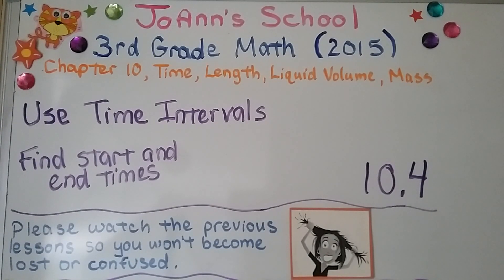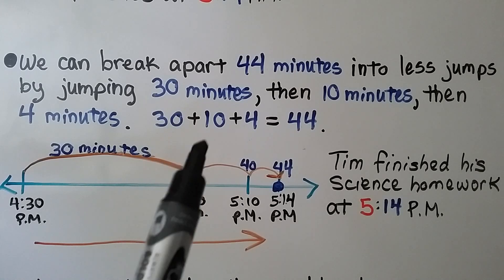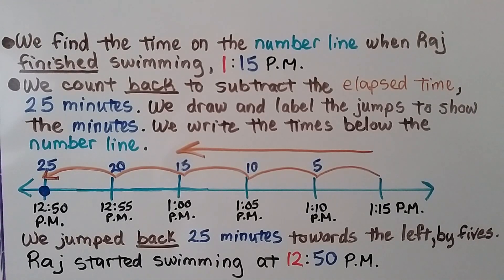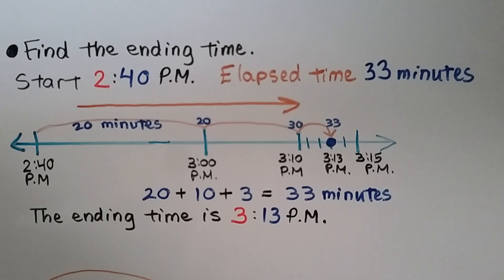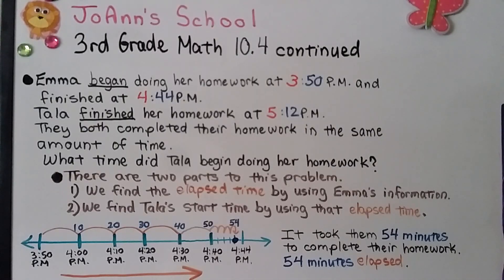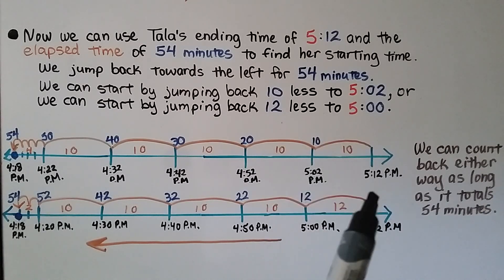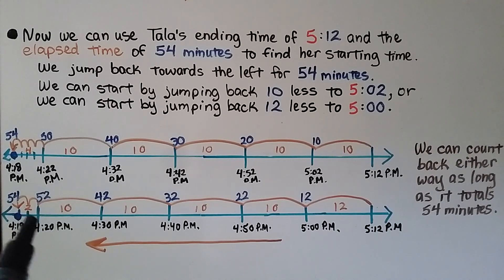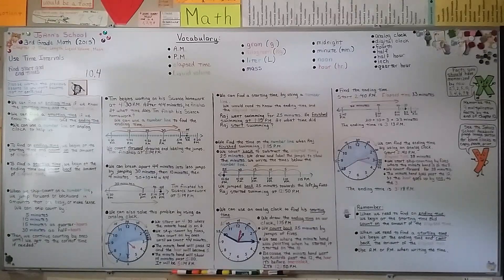3rd Grade Math 10.4, Use Time Intervals, Find start and end times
We can find an ending time if we know the starting time and the elapsed time. We can find a starting time if we know the elapsed time and the ending time. We can use a number line or analog clock to help us. We can skip count elapsed time on a number line or analog clock by 5 minutes, 10 minutes, 15 minutes as quarter hours, 30 minutes as half hours, then count on by ones. We can break apart elapsed time to make less jumps on a number line. We discuss several examples of using a number line or analog clock to find elapsed time. We finish with a two-step word problem for elapsed time.